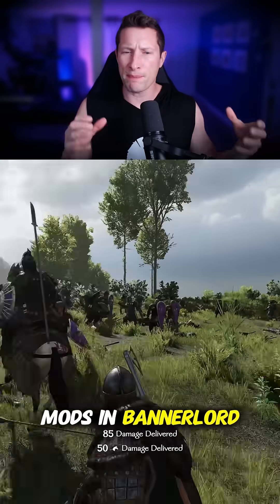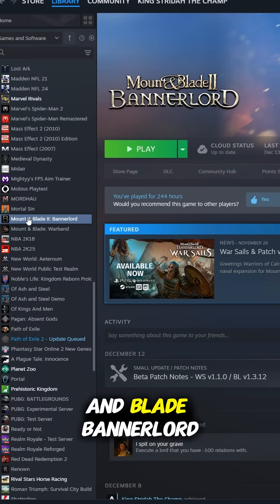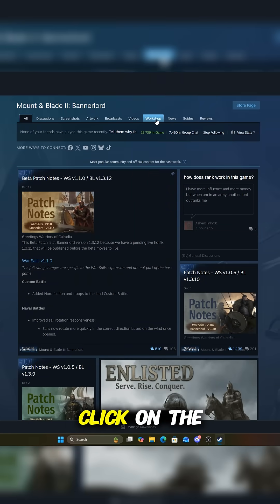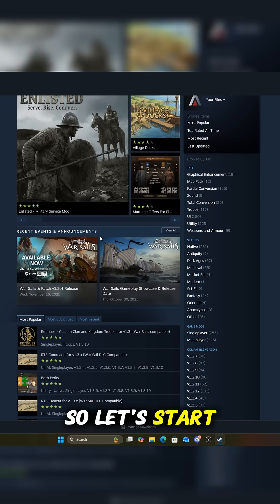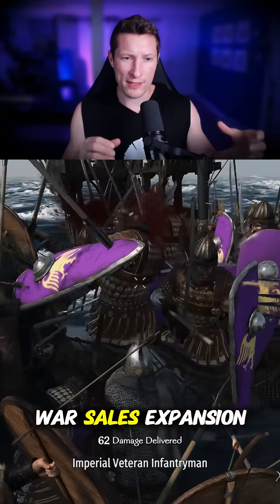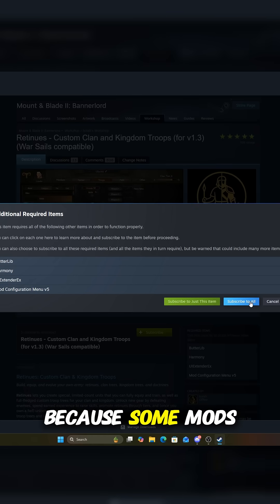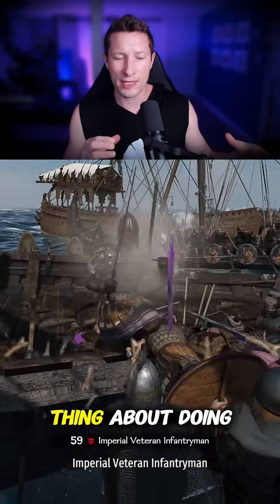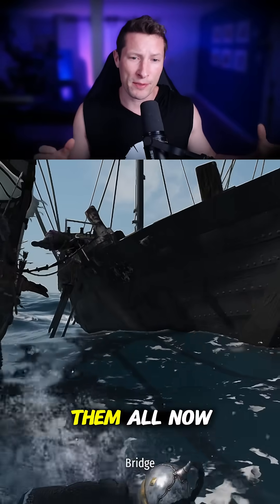How to get started installing mods in mount and blade bannerlord!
Here is the easiest way to get started with adding mods into your mount and blade bannerlord war sails campaign.  The steam workshop is the easiest way and has the least room for user error.  Hope the mod guide helps!